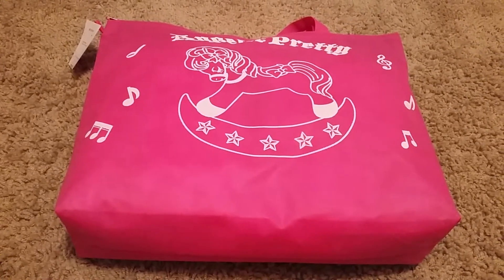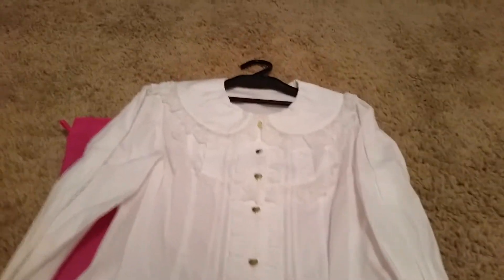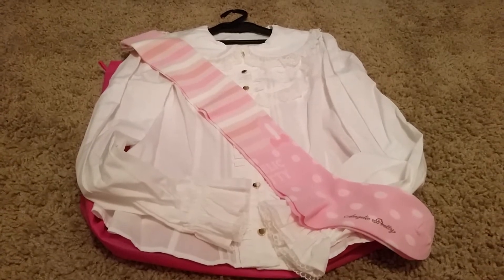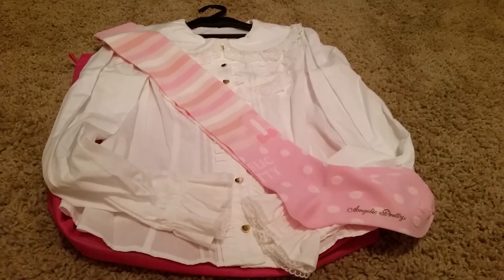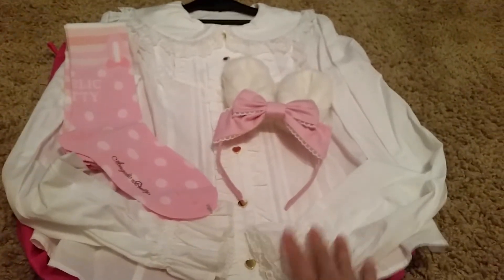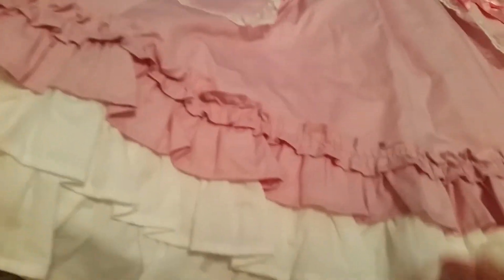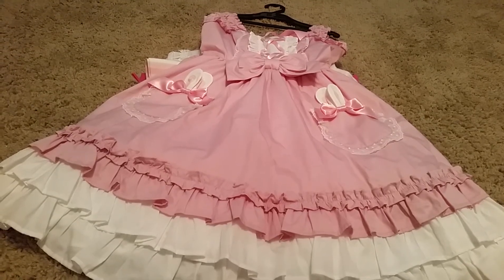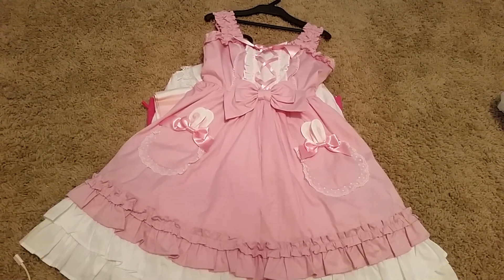Angelic Pretty Lovely Bunny Lucky Pack